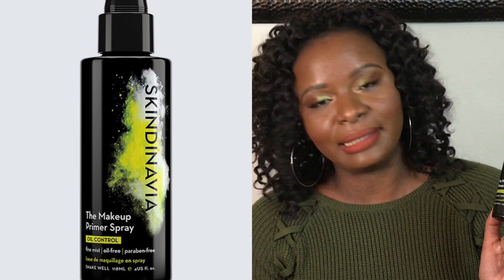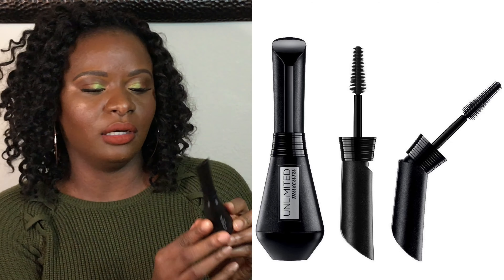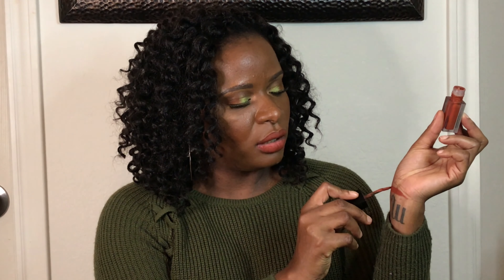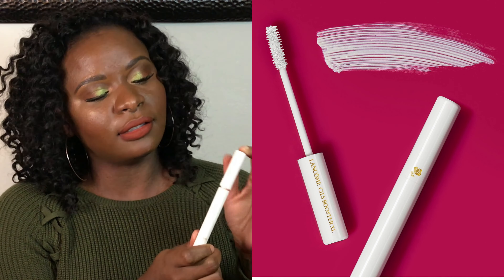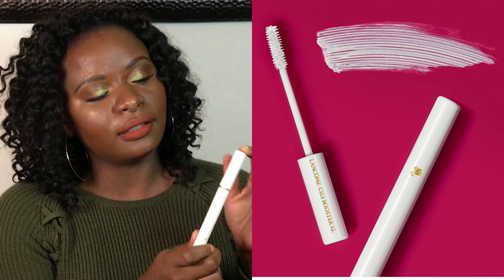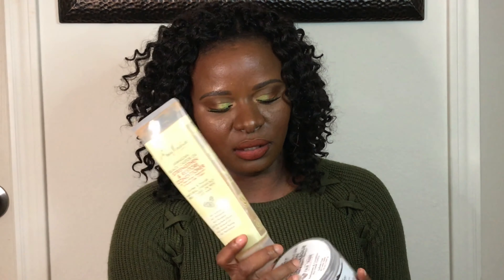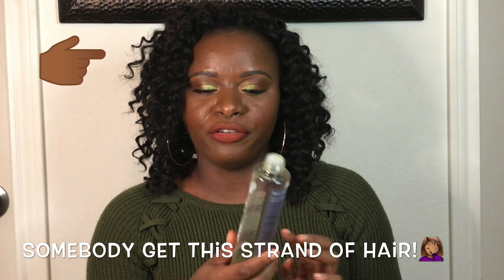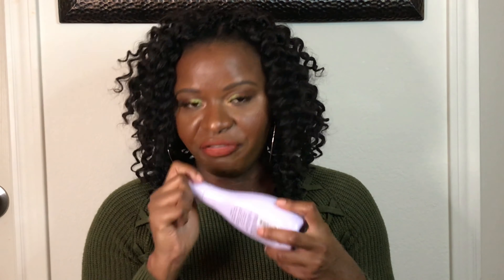Product Empties: Hit or Miss | THESAVVYSPECIALIST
I try a lottttt of products & sometimes I will find a few that simply take my breath away while others have no impact whatsoever.

Do we have any hits or misses in common? Let me know!

Empties Featured:

1. The makeup primer spray by @skindinavia
2. The makeup finishing spray by @skindinavia
3. The Unlimited mascara by @lorealmakeup
4. Take the day off by @clinique
5. Always on Liquid Lipstick in the shade Out Loud by @smashboxcosmetics
6. Cils Booster by @lancomeofficial
7. The Clean Truth Foaming Cleanser by @olehenriksen
8. Fruit Fusion Coconut Water Weightless Shampoo by @sheamoisture
9. Go fresh Deodorant Soray by @dove
10. Rehydration Treatment Masque by @sheamoisture
11. Jamaica Black Castor Oil Strengthen and Grow Conditoner by @sheamoisture
12. Gingham Moisturizing Body Wash by @bathandbodyworks
13. Birch & Argan Body Oil by @bathandbodyworks
14. Ingrown hair serum by @europeanwax
15. EOS Delicate Petals Body Lotion by @eosproducts
16. La vie est Belle fragranced body lotion by @lancomeofficial